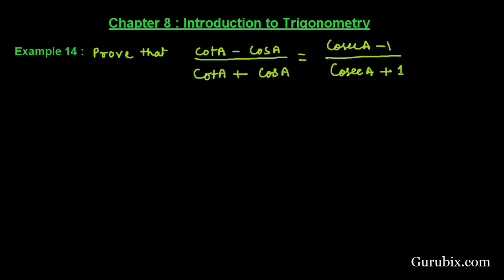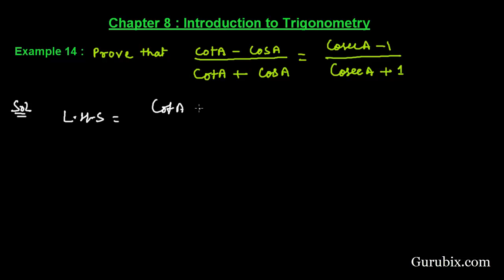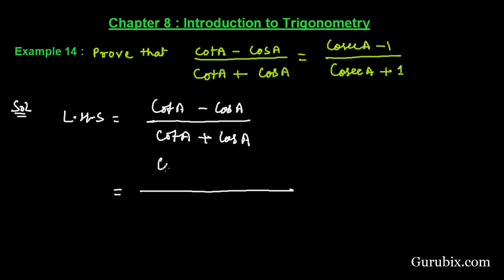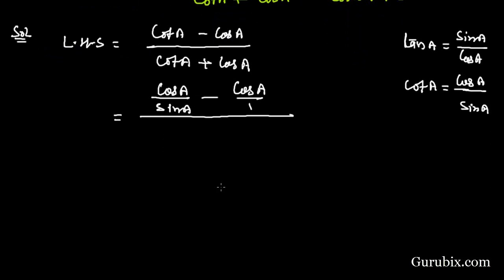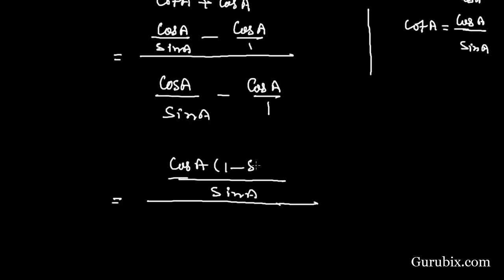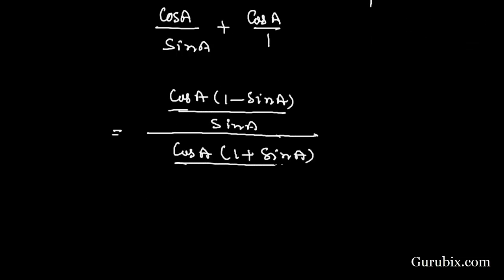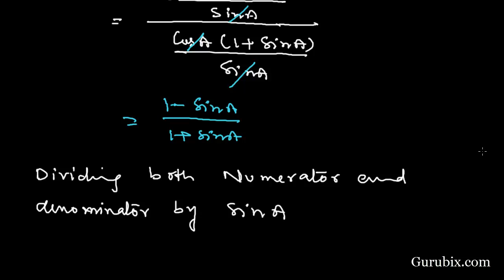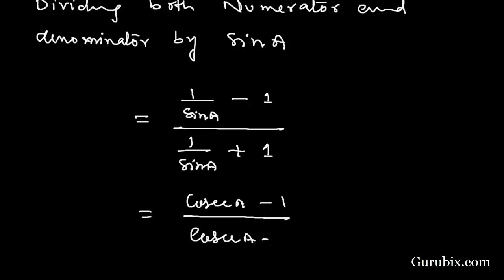Expl 14 : Prove that (cot A - cos A) / (cot A + cos A) = (CosecA - 1)...Ch 8 | Math for Class X CBSE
In this video, we have solved the question" Prove that (cot A - cos A) / (cot A + cos A) = (CosecA - 1) / (cosec A + 1)".